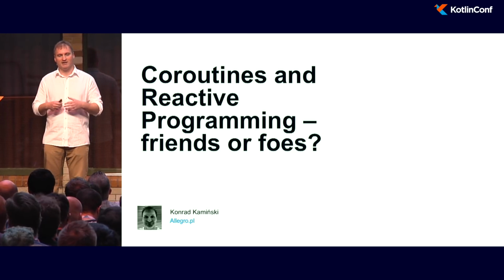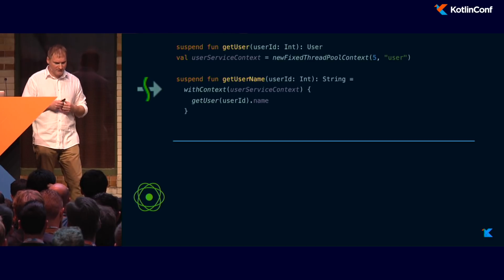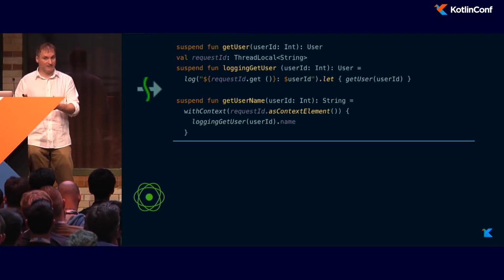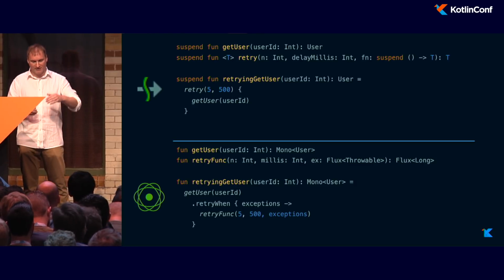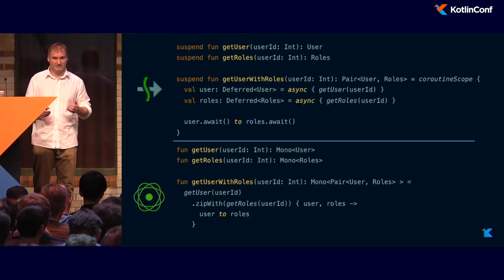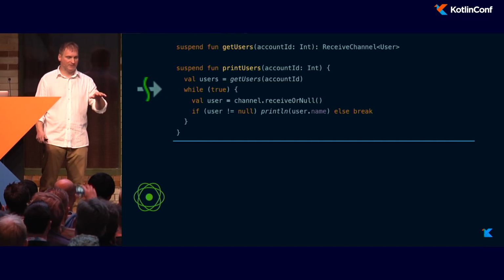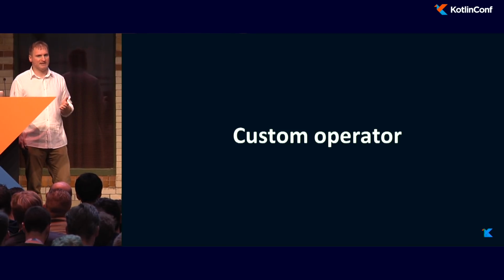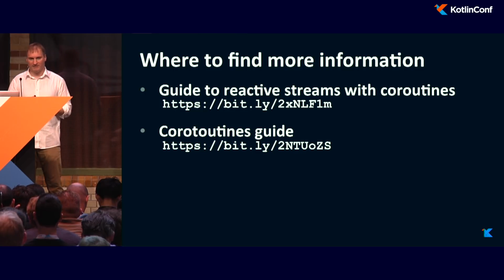KotlinConf 2018 - Coroutines and Reactive Programming - Friends or Foes? by Konrad Kamiński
Coroutines may be seen as a replacement of reactive programming. Both of them offer the possibility to create asynchronous applications although in a very different way. Does it still make sense to use reactive programming in Kotlin? Or can we just stick with coroutines and forget all about other asynchronous applications approaches? Or maybe we can mix both of them, take their best parts and come up with a solution which is superior to any of the two?

In this session we'll learn the differences between coroutines and reactive programming. We'll see when one shines and the other... is not so great. We'll look under the hood to find out the reasons behind some design decisions and how those decisions affect performance and interoperability. We'll try to decide when we should use coroutines and when the reactive programming model is better.

About the Presenter:
Konrad Kamiński is a software engineer working at Allegro, a major Polish e-commerce company. He has 20 years of experience in the IT industry in various roles (mostly as a developer and a technical leader) in software companies. He spent the last 17 years of his career with Java-related technologies. For the past two years he's used Kotlin as his primary programming language (with delight). He blogs a bit, gives talks and trainings and contributes to open source.